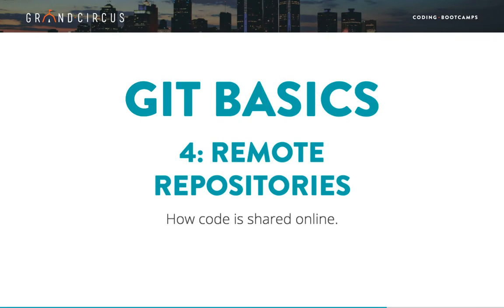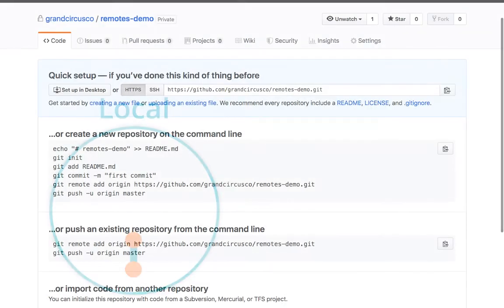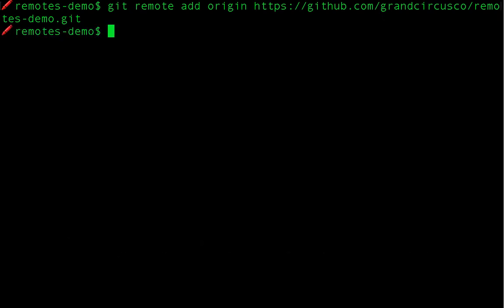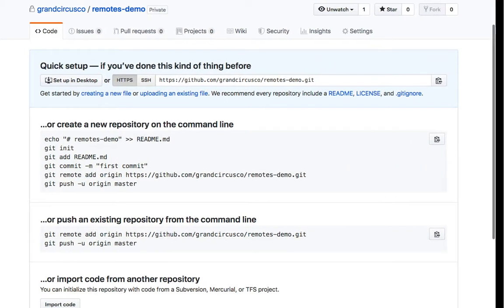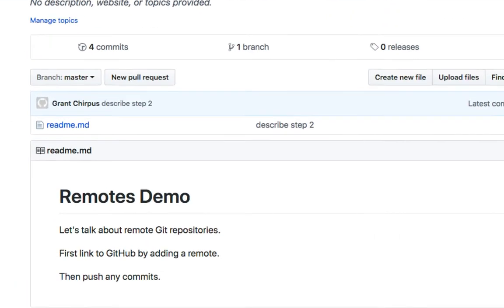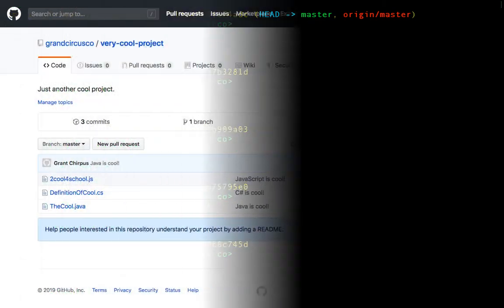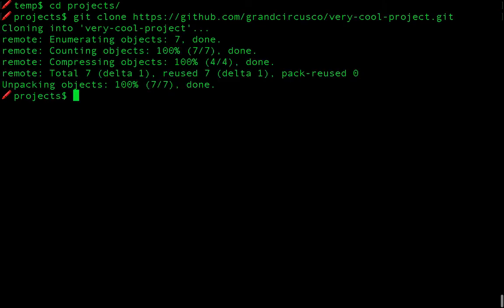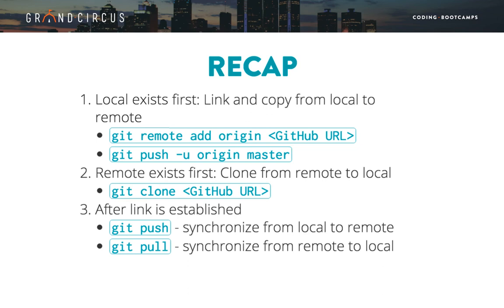Git Basics, Part 4 - Remote Git Repositories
In Git, a remote repository is a version of a project hosted somewhere on the network or internet, for example on GitHub.com.

In this video we’ll focus on getting a deeper understanding of linking to and pushing and pulling with remote repositories. Then, to finish up, we’ll look at cloning an existing GitHub repository.